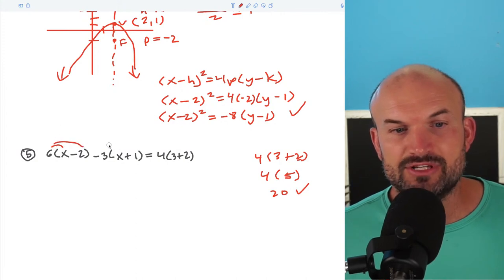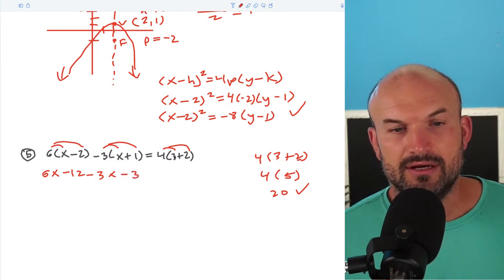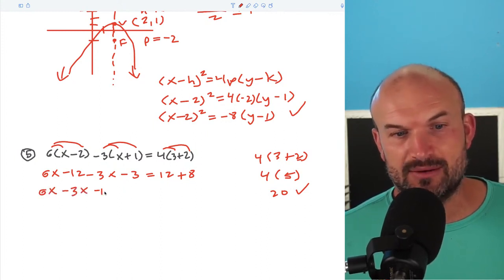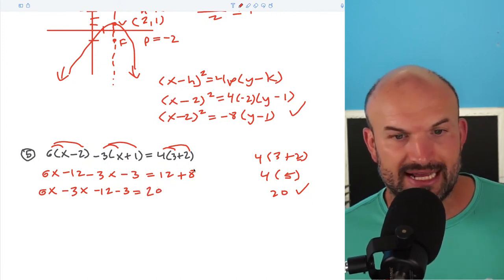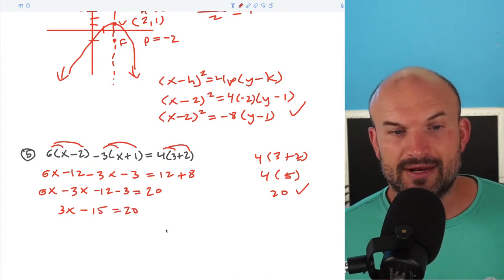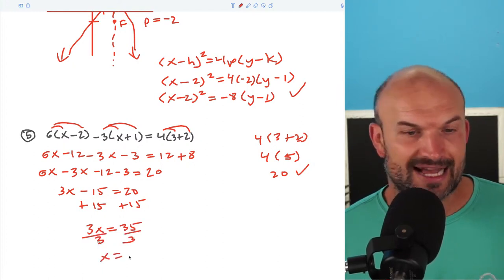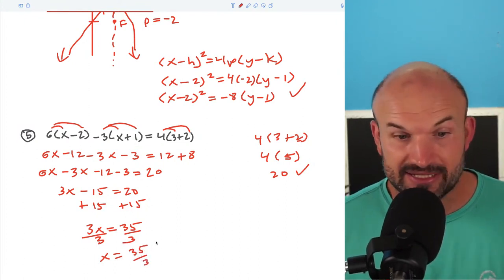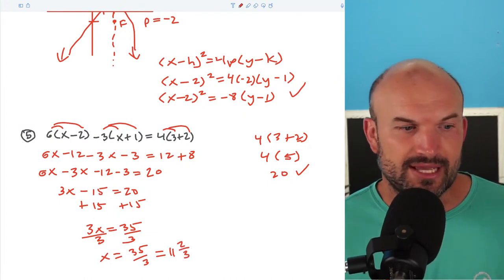Solving an Equation